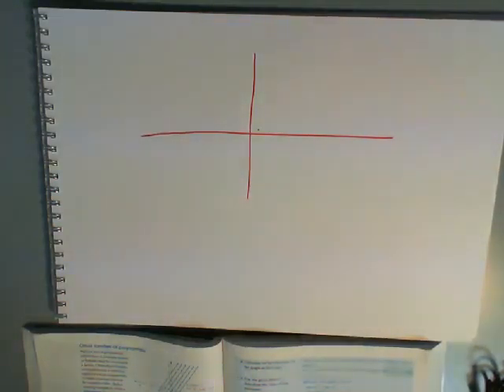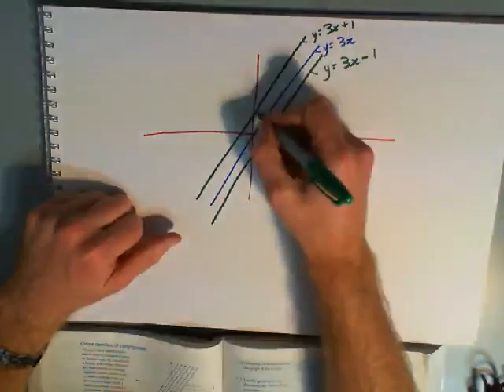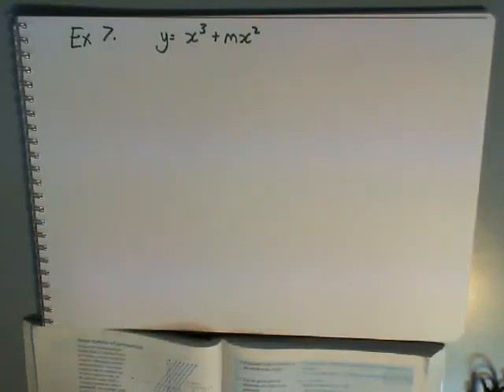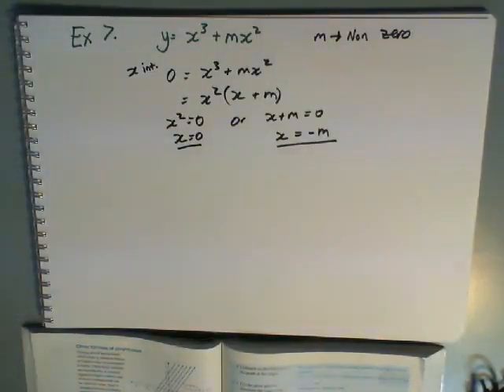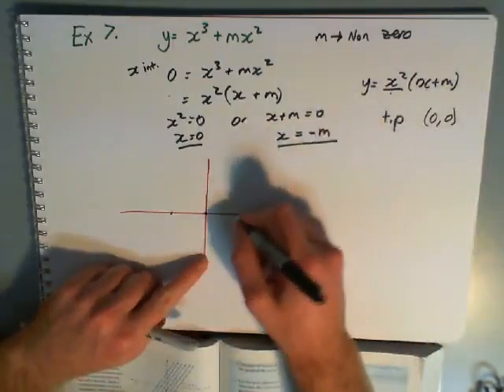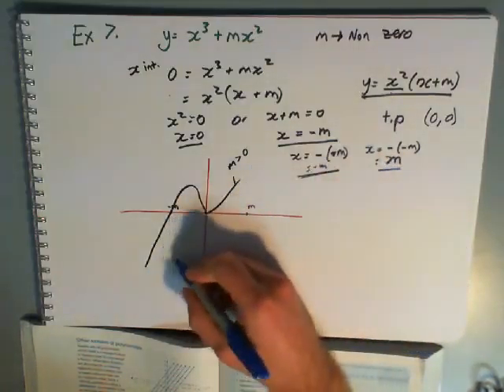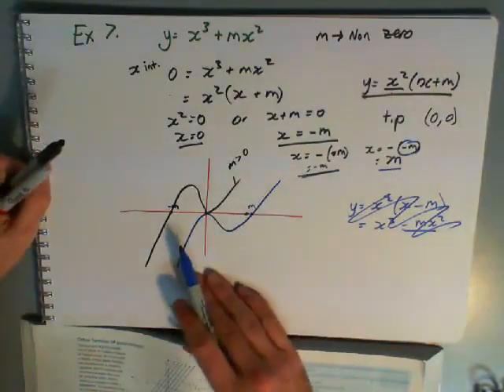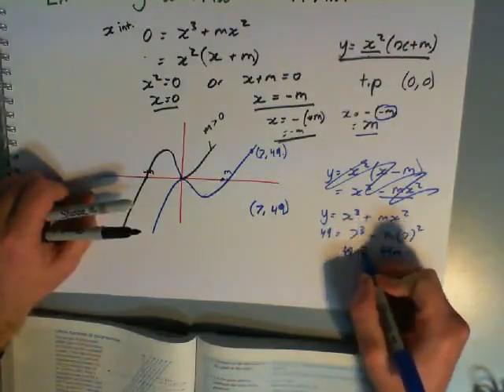Ch5 3 pt7